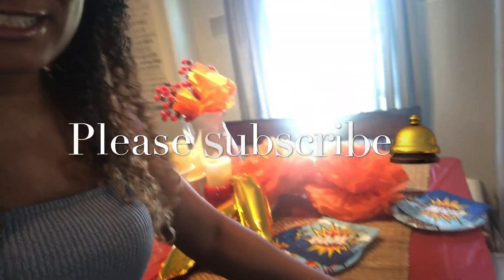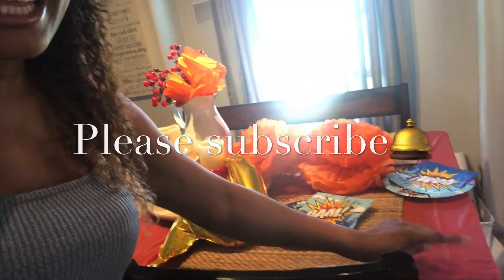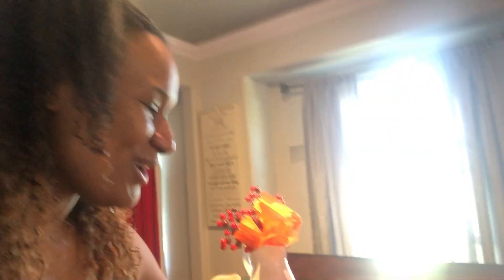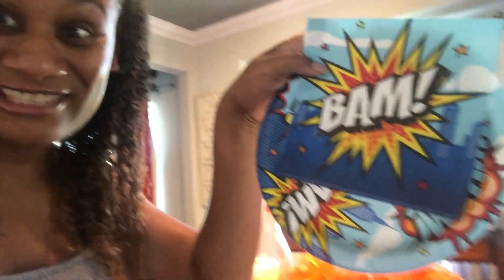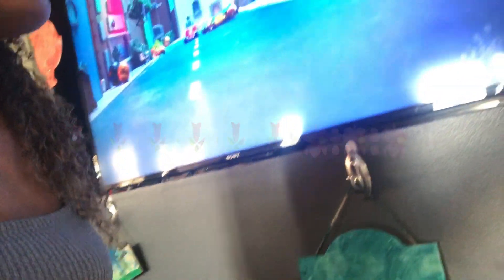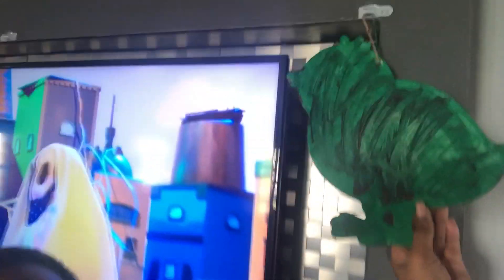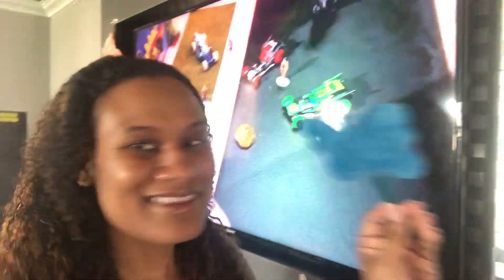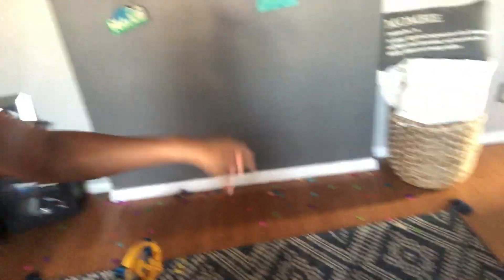I’m Jennifer | Know About Me (Who am I?, What I Do?, How Do I Make Money?)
Am Jennifer!! Hello my friend please get to know me a little better. I never normally make a video like this just a little something for you to get to know me a little bit better.

It will be so very helpful to my channel

🥰I were truly appreciate it💖💖 have a blessed and wonderful day my friend